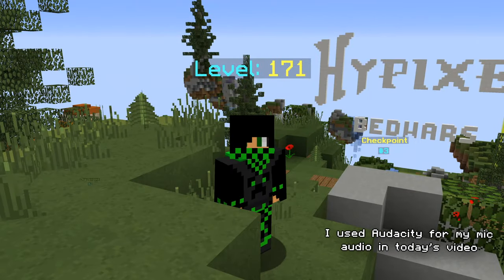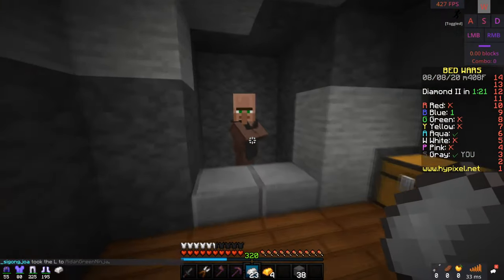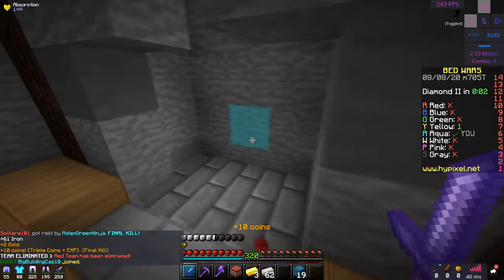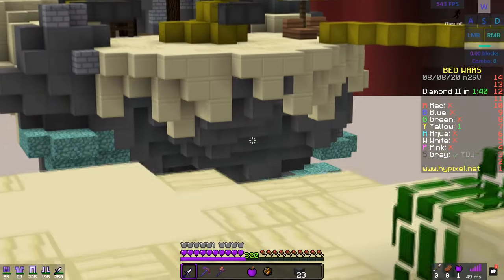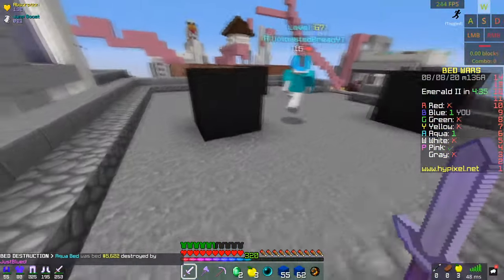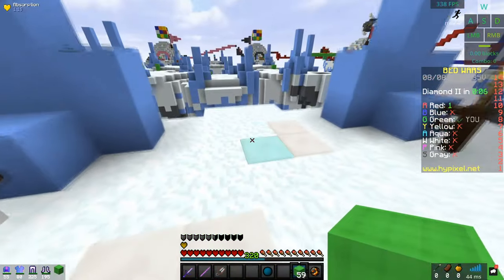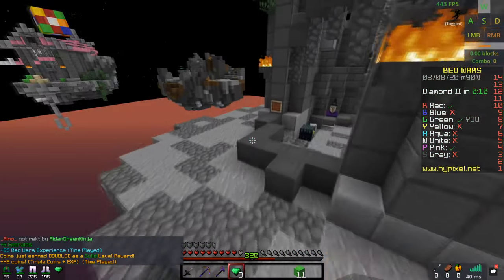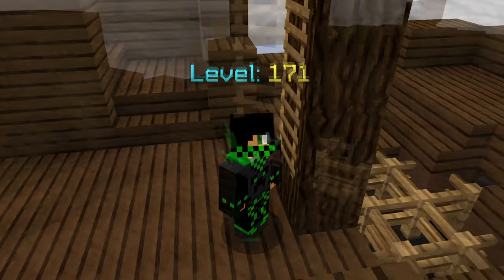The Best YOUTUBER Bedwars Pack | Hypixel Bedwars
Hey, AidanGreenNinja here, and welcome back to another Minecraft Bedwars video! In today's video, I'm going to be showing you guys some of the most popular Bedwars YouTuber texture packs (1.8.9). At the end of this video, I'm going to be showing you the BEST YouTuber Bedwars Pack | Hypixel Bedwars.

Intro Music: 5 Seconds Of Summer - Youngblood (Arcando & Oddcube Remix)

🔥 Matbow - Long Way Home
My Texture Pack:
Settings:
FOV: 76          Sensitivity: 100% at 1200 dpi          Client: Badlion
PC Specs:
Graphics Card - RTX 2080 SUPER
Monitor Specs:
Main (Gaming) - 1920x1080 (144hz)          Second - 1920x1080 (60hz)
Recording Software: Obs Studio (64bit)
Editing Software: Vegas Pro 14.0 (64-bit)
Other Stuff I Have:
Microphone - Blue Yeti (with pop filter)
Facecam Light - A Super Bright "Reading Lamp"
Webcam - Logitech c922